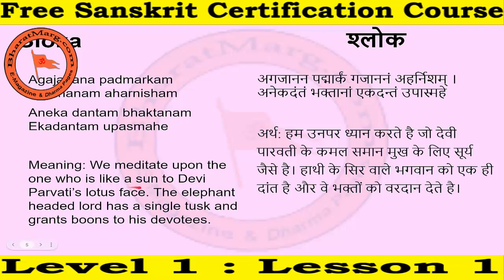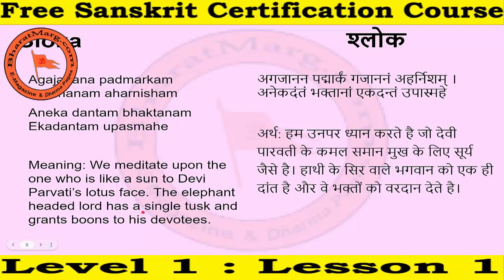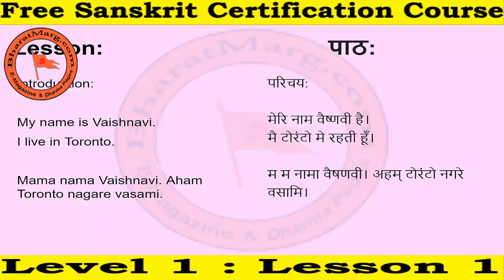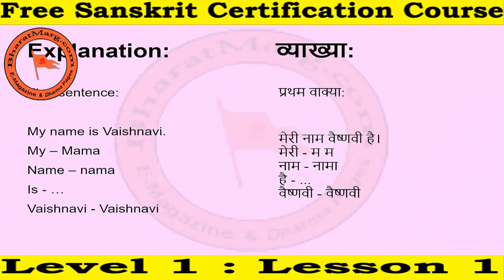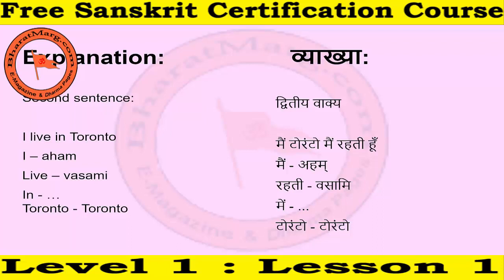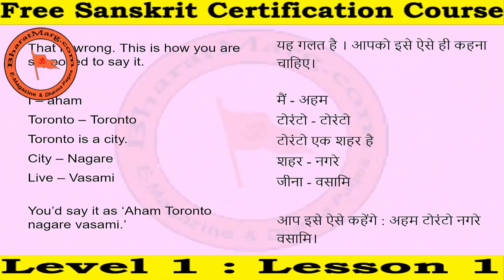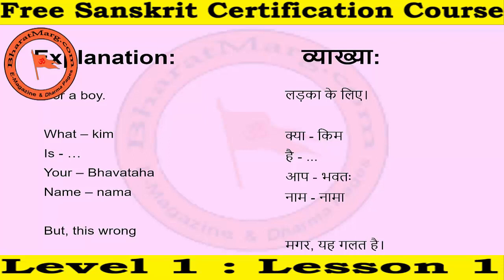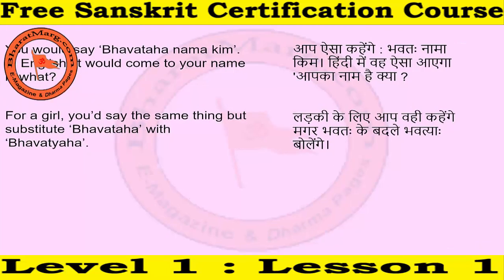Free Sanskrit Certification Course - Level 1 : Lesson 1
Welcome to Free Sanskrit Certification Course - Level 1 : Lesson 1 !! Click & Watch for Lesson for Conversation in Sanskrit with Sloka & more !! 👈 after mastering the video for Home work test !! After getting all homework questions answered right, Whatsapp the Screen shot for records !! Have questions, do post in Comment area & also send by whatsapp to get answered !! Memorize the sloka with meaning and record without seeing and send the audio file in whatsapp for feedback !! Click... Watch again and again... Comment Your Questions... and Share

To enroll for "Free Sanskrit Certification Course" & get Lessons in your mobile now, Send us a WhatsApp to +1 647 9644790 with your name, Location & language!! Also join our Telegram Chanel by clicking 🙏🙏 Jai Bharat !! Jai Hind !!

निःशुल्क संस्कृत प्रमाणपत्र निःशुल्क संस्कृत प्रमाणन पाठ्यक्रम में आपका स्वागत है - स्तर 1 : पाठ 1 !! श्लोक और अन्य के साथ संस्कृत में बातचीत के पाठ के लिए क्लिक करें और देखें | होमवर्क टेस्ट केलिए इस वीडियो को बहुत बार देककर सिकने के बाद इस लिंक पर क्लिक करें !! सभी होमवर्क प्रश्नों के सही उत्तर देने के बाद, रिकॉर्ड के लिए स्क्रीन शॉट व्हाट्सएप करें !! प्रश्न हैं ? टिप्पणी क्षेत्र में पोस्ट करें और उत्तर पाने के लिए व्हाट्सएप द्वारा भी भेजें !!

श्लोक को अर्थ के साथ याद करें और बिना देखे रिकॉर्ड करें और प्रतिक्रिया के लिए व्हाट्सएप में ऑडियो फाइल भेजें !!

"फ्री संस्कृत सर्टिफिकेशन कोर्स" में नामांकन के लिए और अभी अपने मोबाइल में पाठ प्राप्त करने के लिए, हमें अपने नाम, स्थान और भाषा के साथ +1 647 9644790 पर एक व्हाट्सएप भेजें !! क्लिक करके हमारे टेलीग्राम चैनल से भी जुड़ें 🙏🙏 जय भारत !! जय हिन्द !!